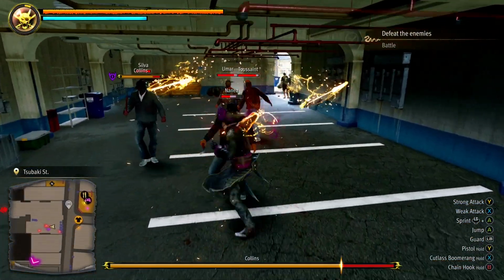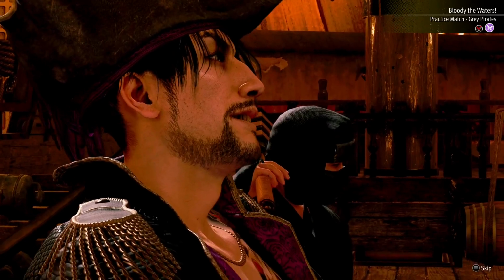Like A Dragon: Pirate Yakuza in Hawaii Demo Thoughts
I'm back! Sort of. Here're my thoughts on the demo for the new Pirate Yakuza game coming out soon.

L: Ryosuke Horii C: Saori Yoshida
Instrumental from @SenpaiKillerFire